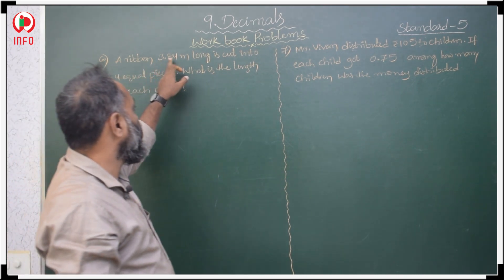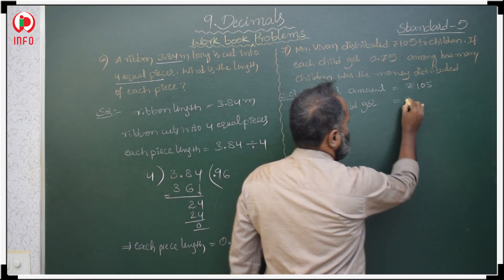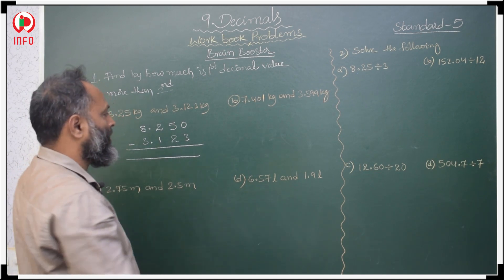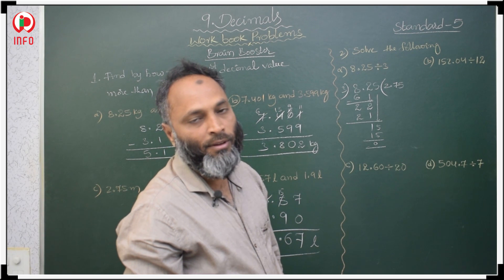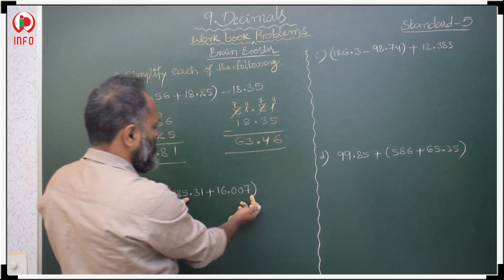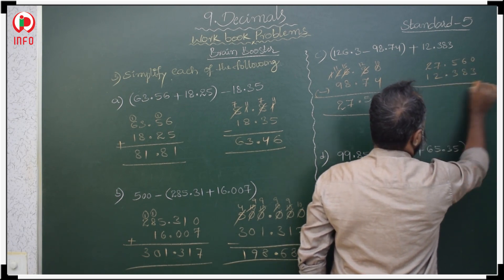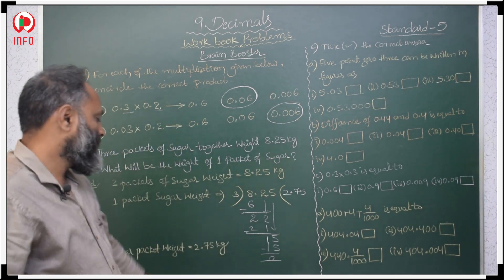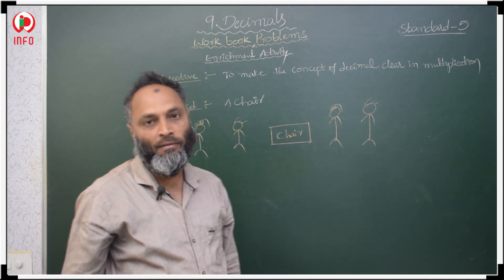9 decimals GS wb cls 5 part 6